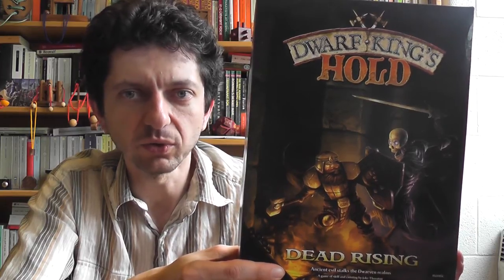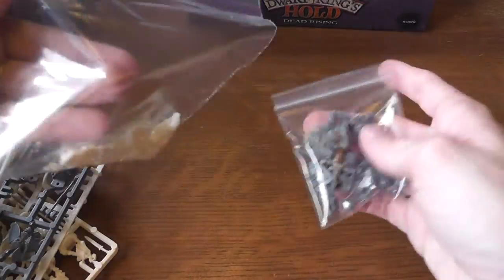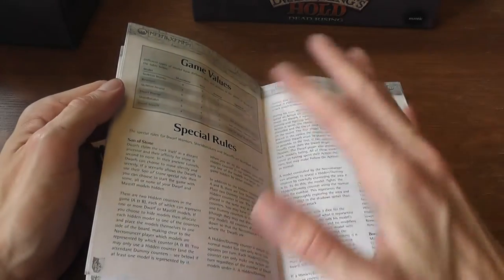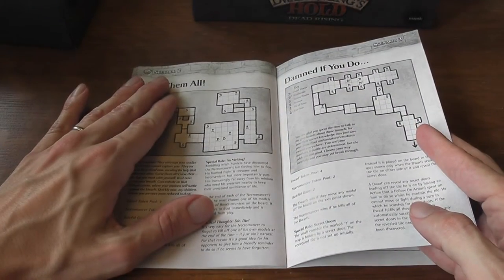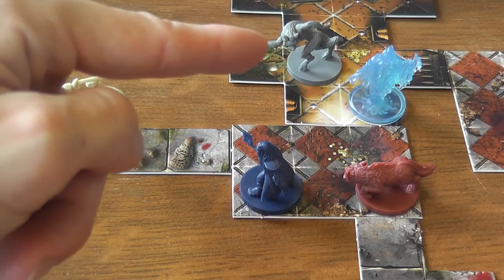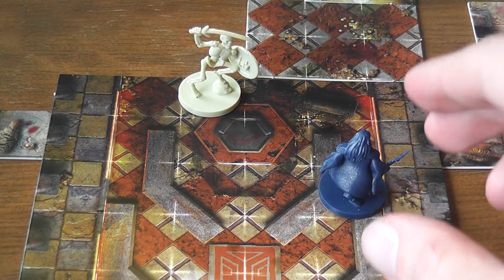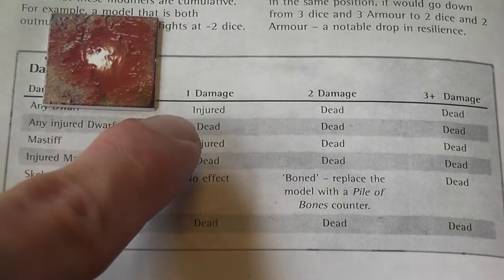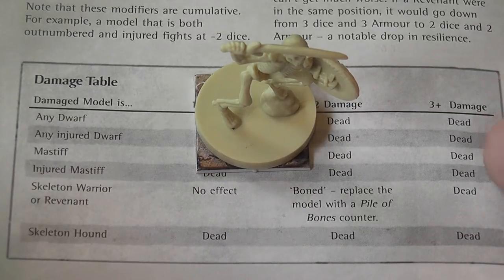Dwarf King's Hold Dead Rising Review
Please remember that the models I use in this video are just for the sake of exemplification. They are taken from Castle Ravenloft and are NOT the ones that come with the game.